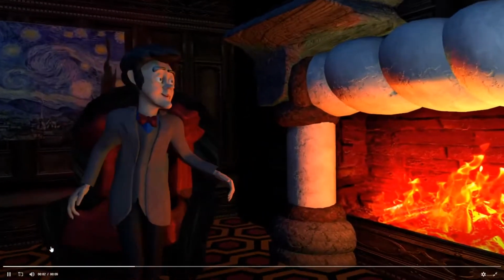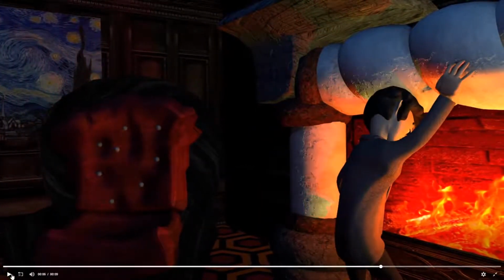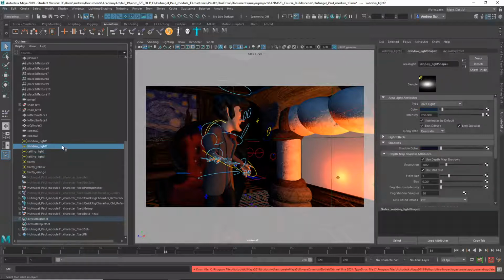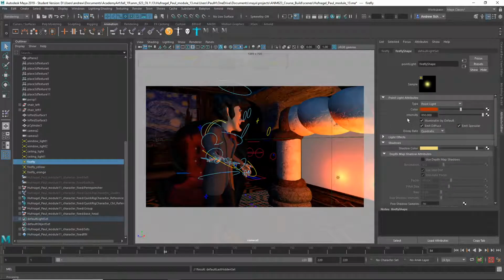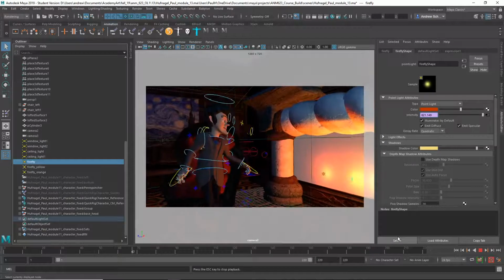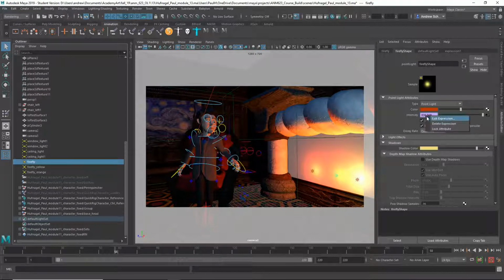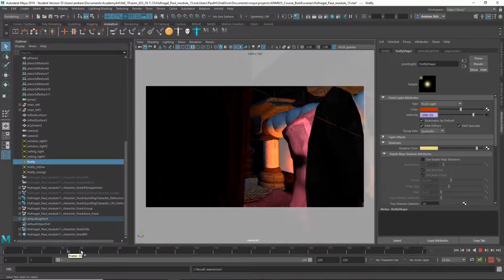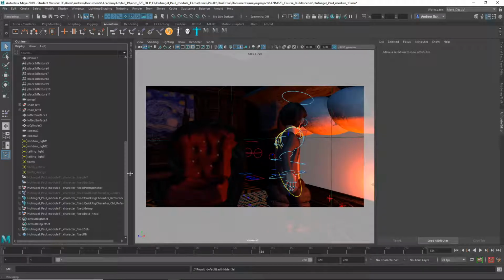fall 19 ANM 623 13 paul hufnagel